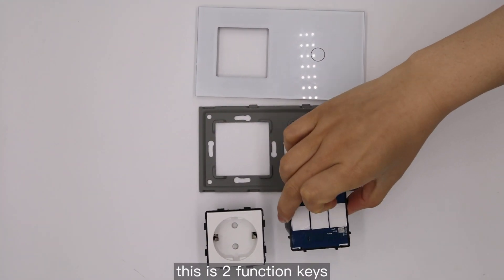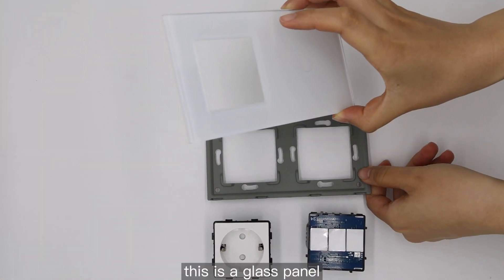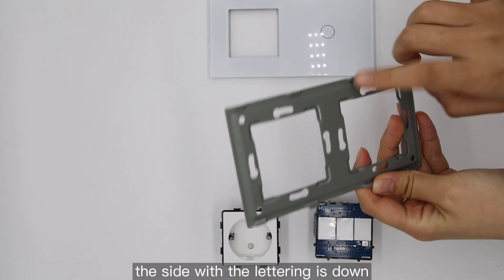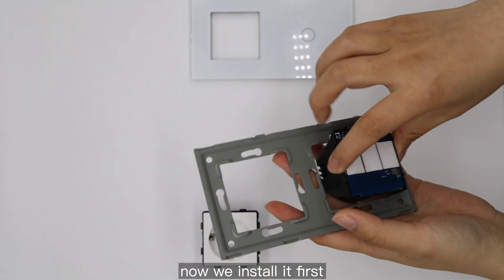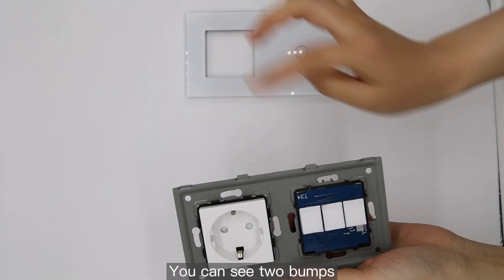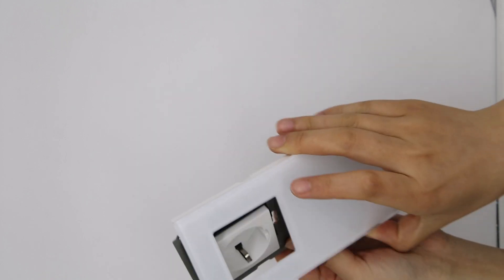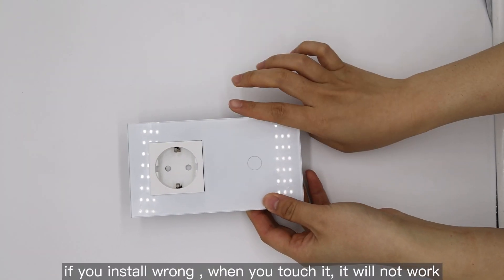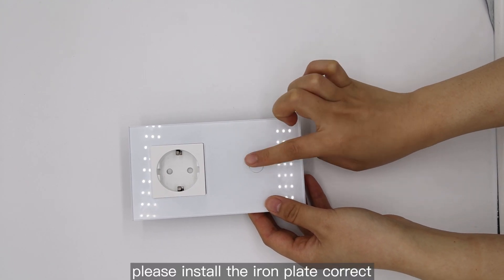how to install the switch with socket correct?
Reason to choose Bseed as following:
* Adjust brightness for the LED indicator
* Line standard suitable for many countries
* Applicable to zero line and live line with&without Earth wire
*4 color can be choosed: White & Black & Gold & Gery
*Glass panel | easy to clean
*Multi-standard certification
*Safety valve to ensure safety

What kind of tutorial videos you want to watch? ;)